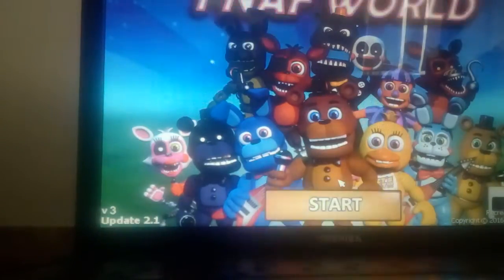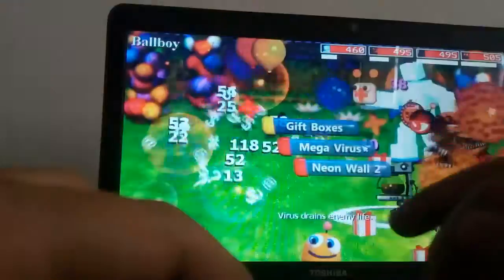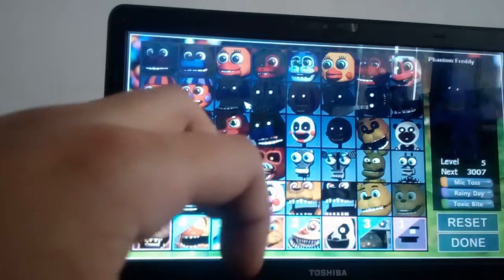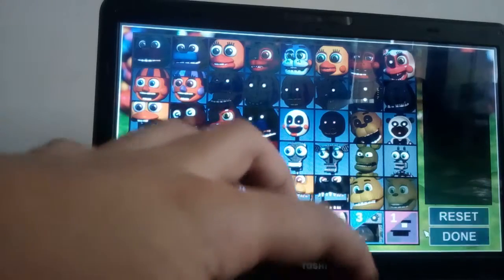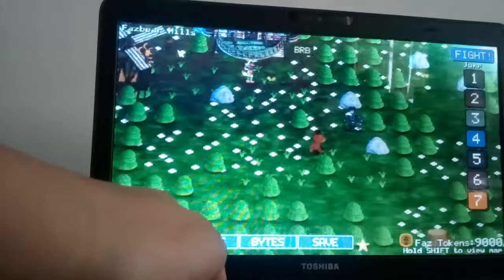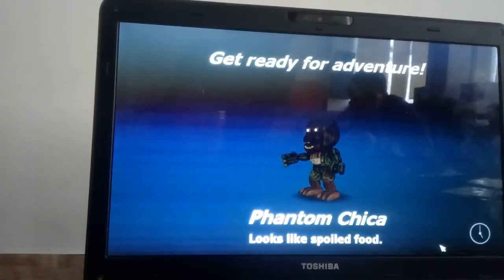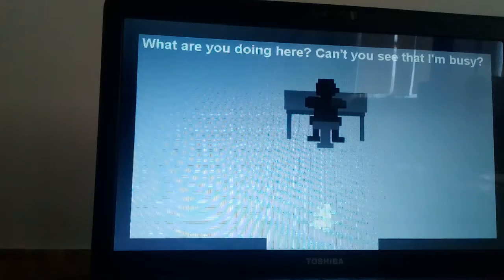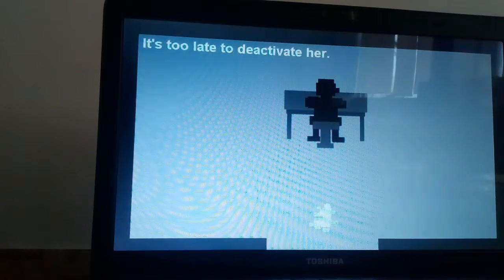Fnaf world redacted!!!! This is better than Fnaf world